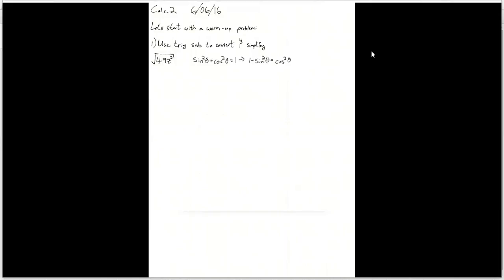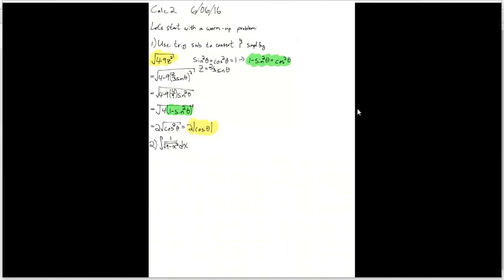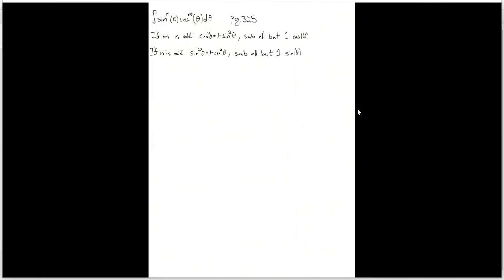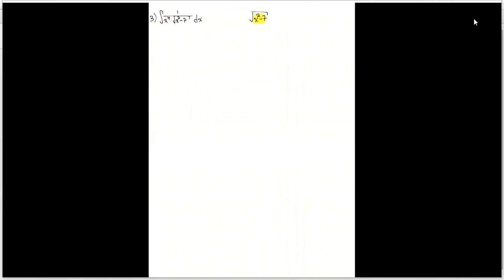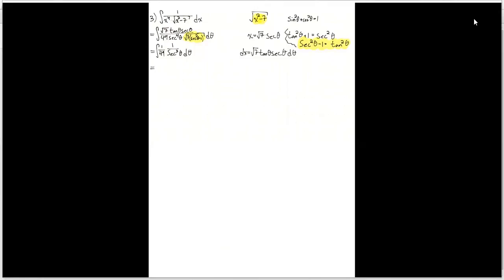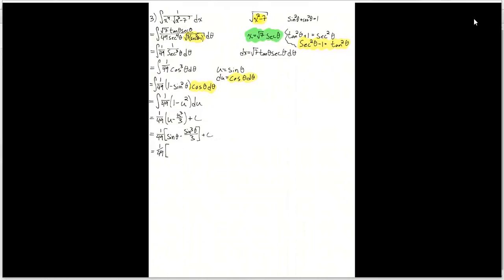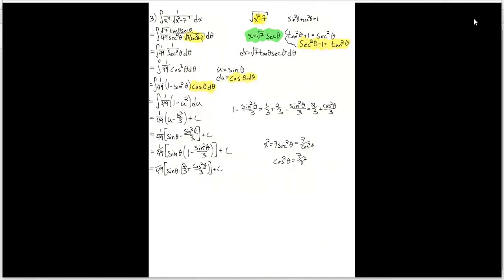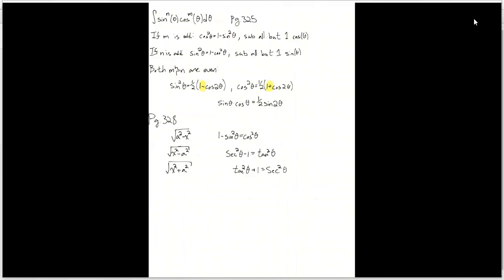Calc 2 Rec. #2